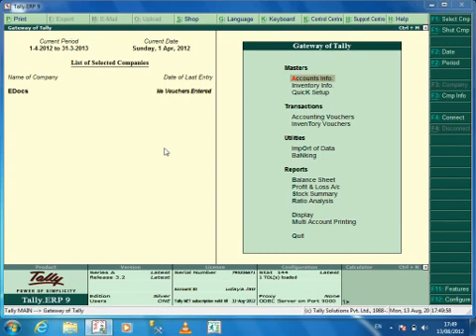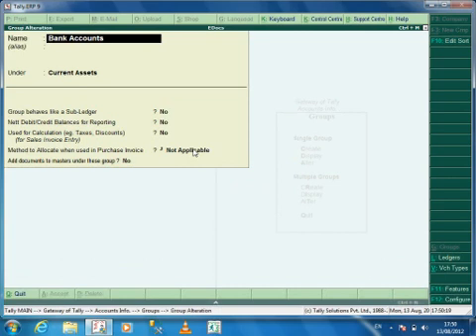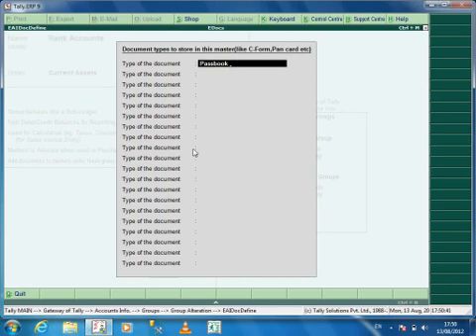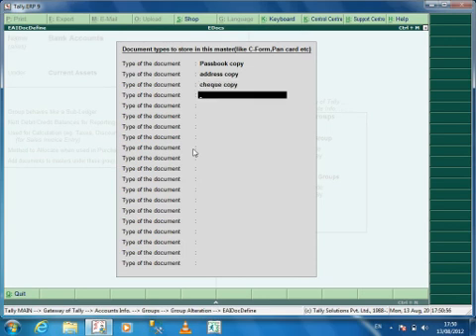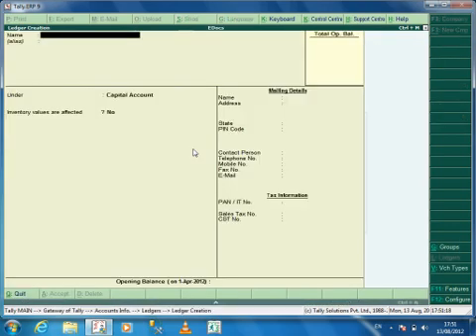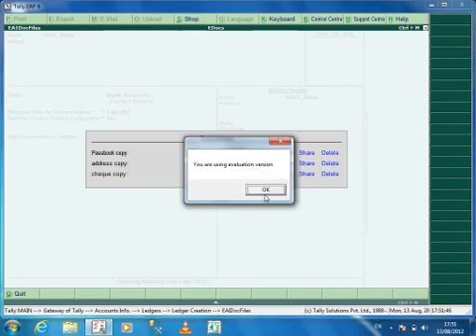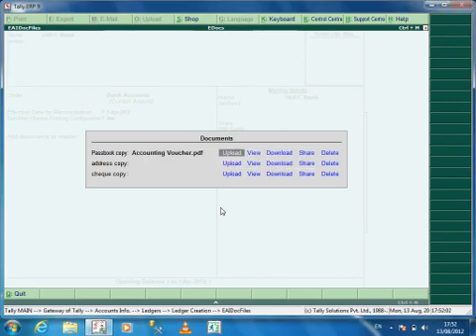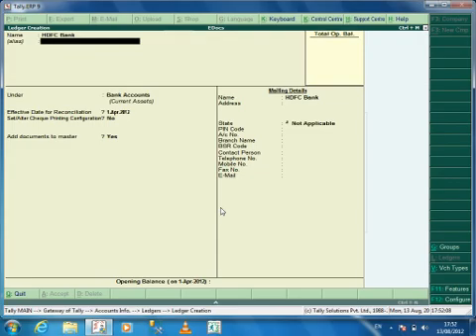3 Group Config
configuring edoc for ledger level uploads